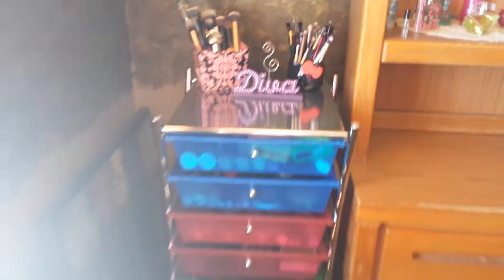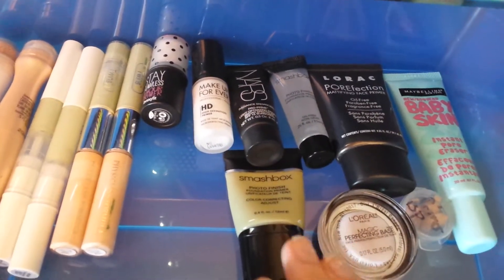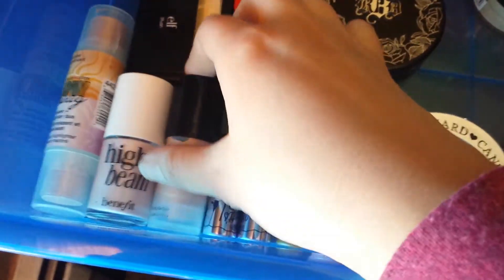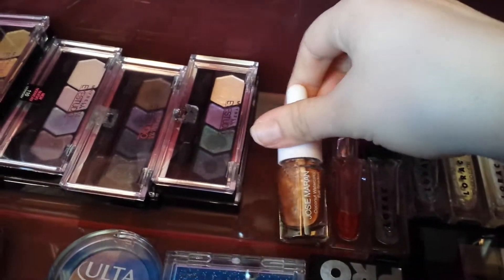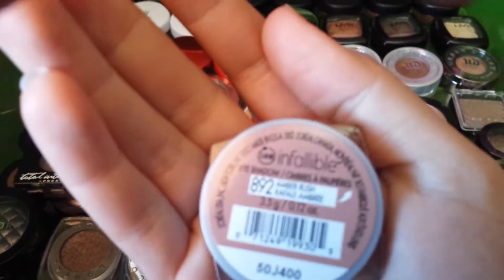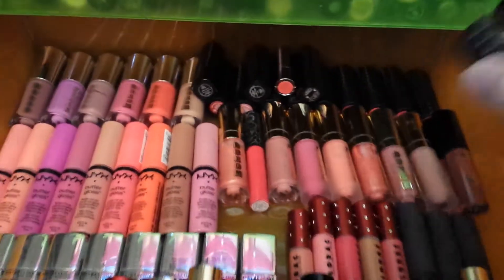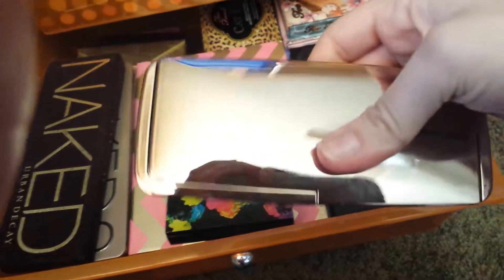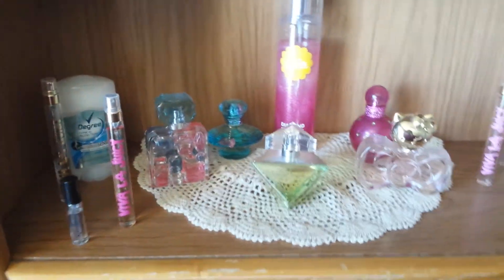My makeup collection 2015:)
Hope u guys enjoy my makeup collection had a lot of fun recording it thought it would be a great video to start off the new year thanks to all my subscribers and who watch me appreciate it:)